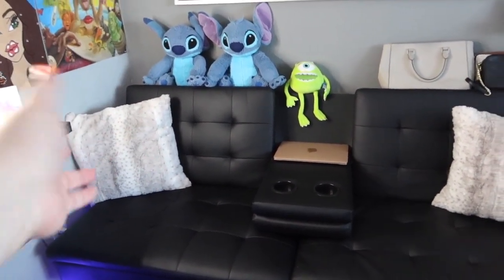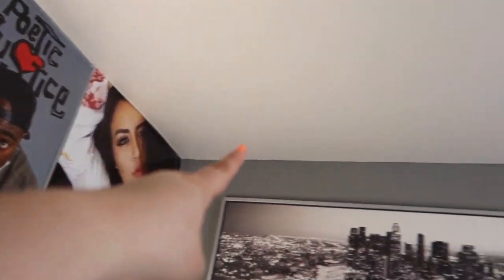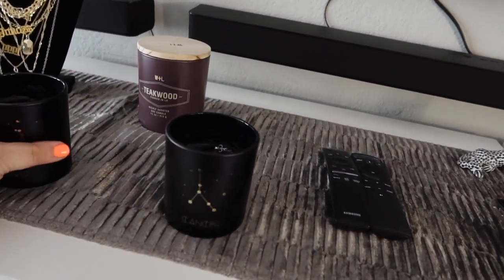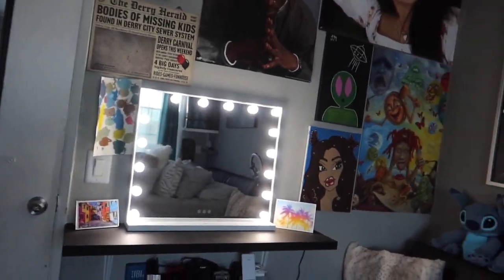ROOM TOUR 2021/ EXTREME TRANSFORMATION!!!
Easter Day: hps://youtu.be/fyqcnX-VoUg

SIS INSTA: JHUSTLIN

SIS TIKTOK: JHUSTLIN